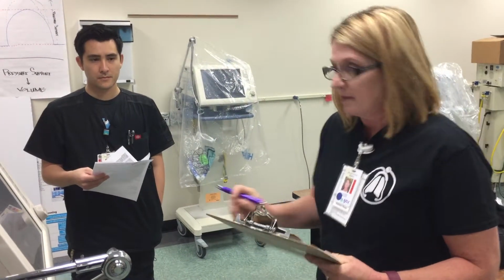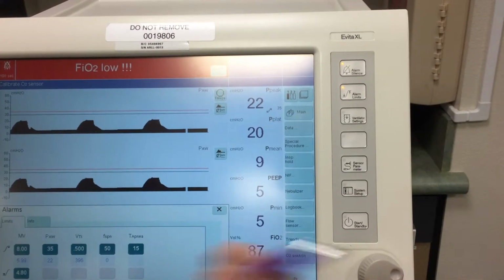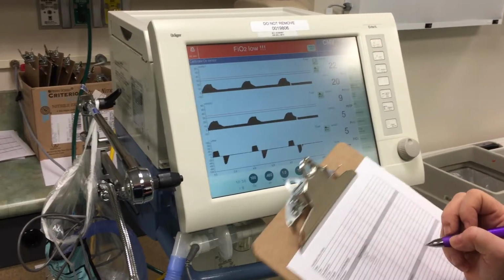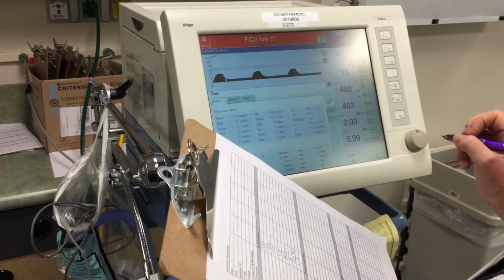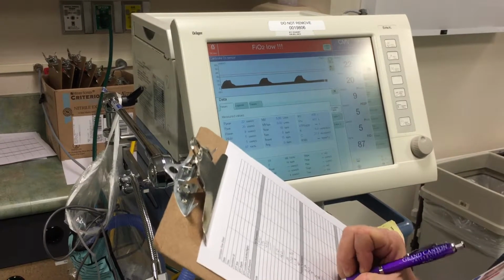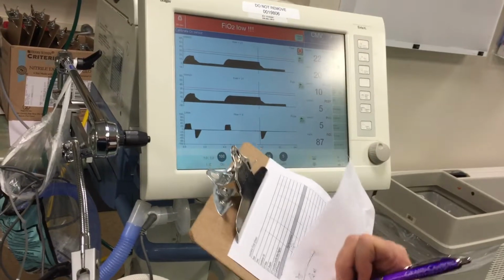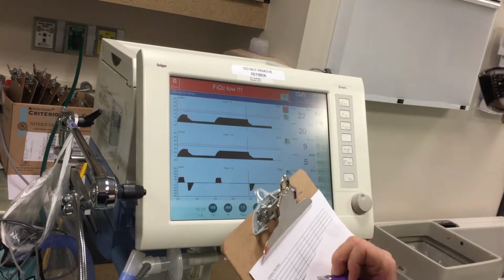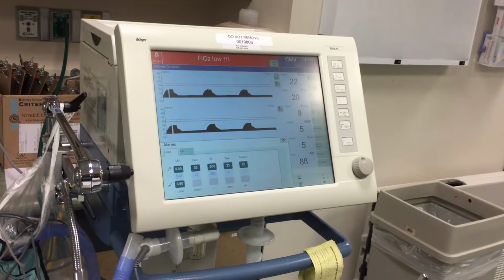SJVC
SJVC Rancho Cordova